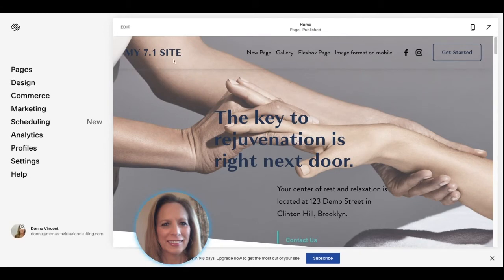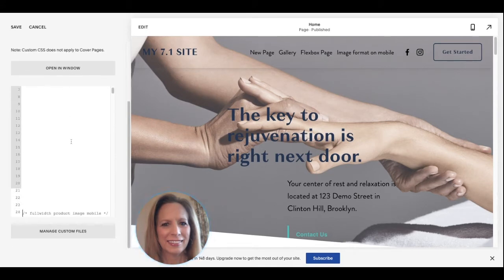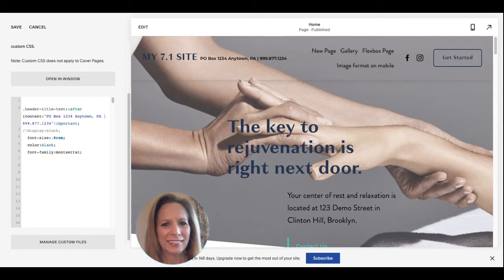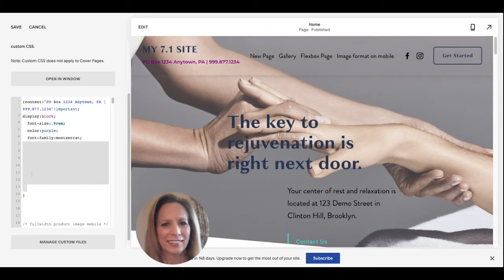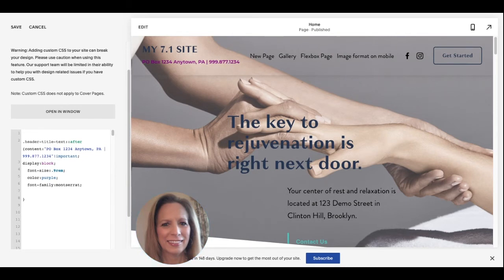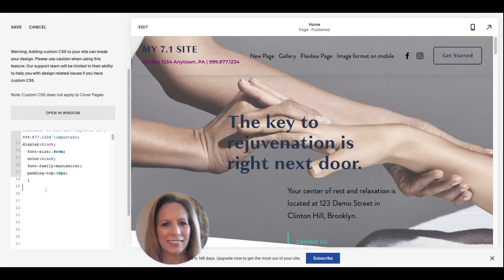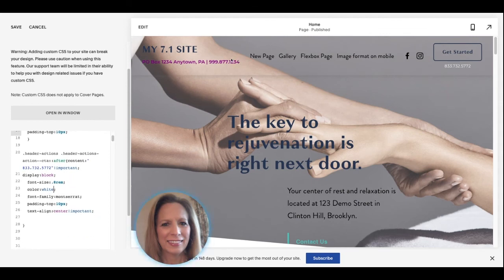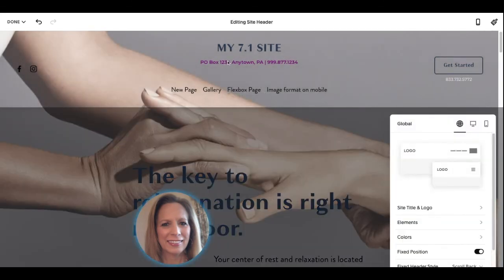How to Add a Business Address or Phone Number to Your Squarespace Header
In this video, I'll show you how to add your address and phone number to the Squarespace Header.  You can add it underneath your Site Title, Logo or Call to Action Button.  This tutorial covers Squarespace 7.1

Code:

**Add Info Under Site Title**
display:block;
  font-size:.8rem;
  color:black;
  font-family:montserrat;

**Add Info Under Logo**
.header-title-logo::after
display:block;
  font-size:.8rem;
  color:black;
  font-family:montserrat;
  padding-top:10px;

**Add Info Under Call To Action Button**
display:block;
  font-size:.8rem;
  color:black;
  font-family:montserrat;
  padding-top:10px;
  text-align:center!important;

If you don't want this to show on mobile or want to format it diffferently on mobile: add the @media query before your code.